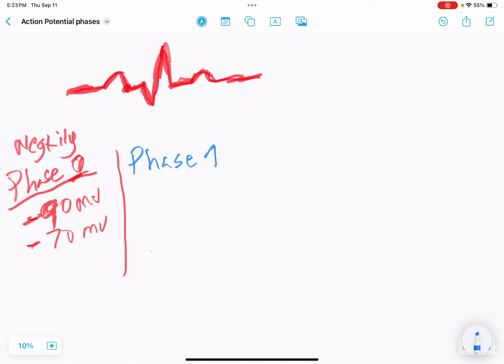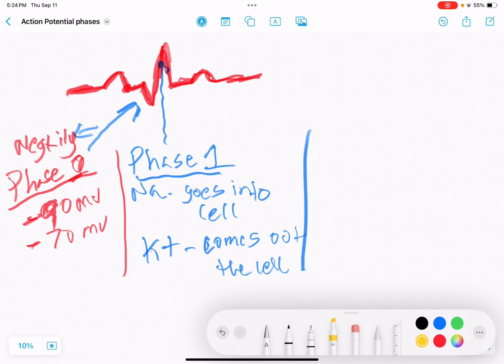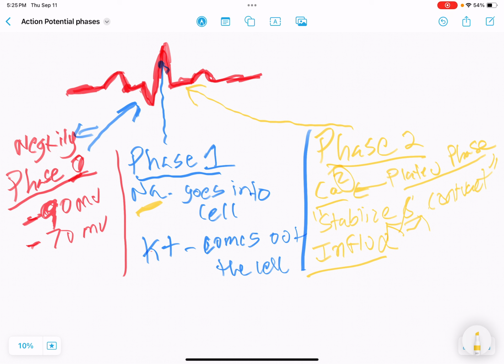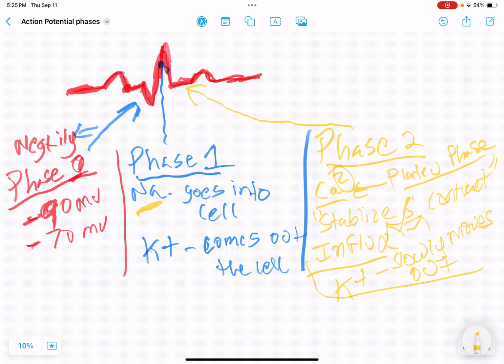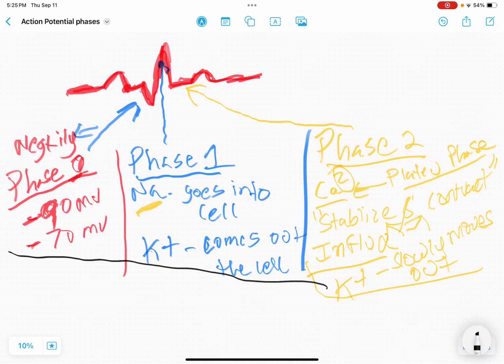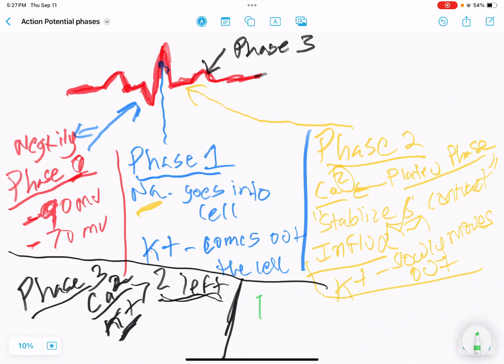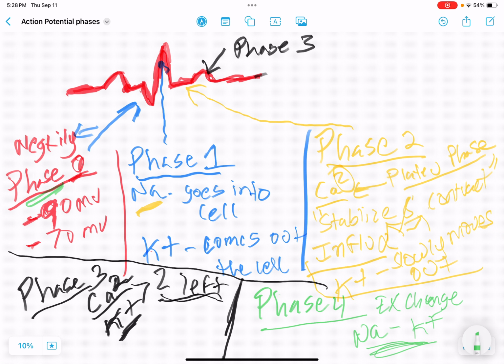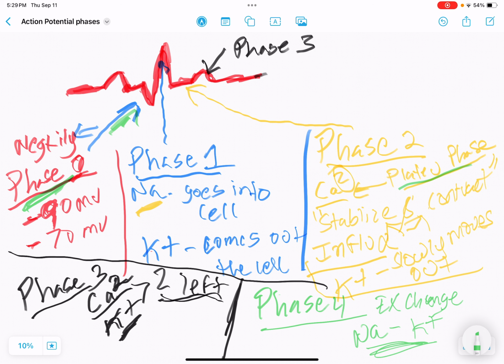Medic class 2025- Cardiac Action Potential (phases)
Don't mind the spelling. lol